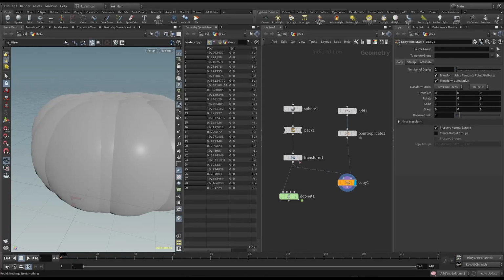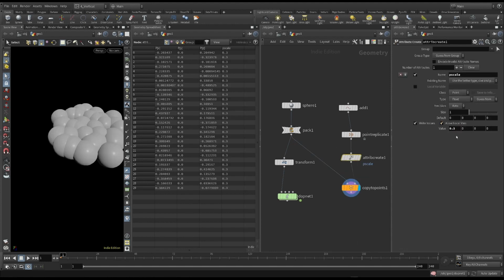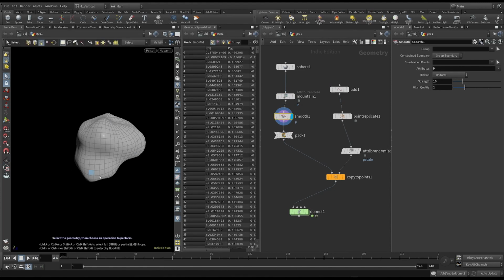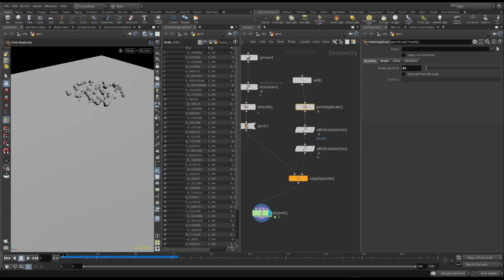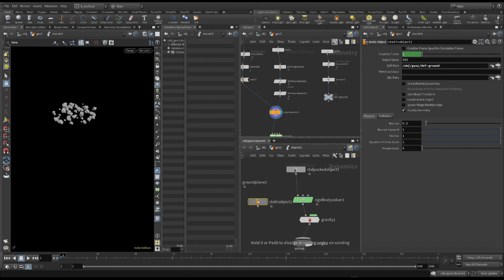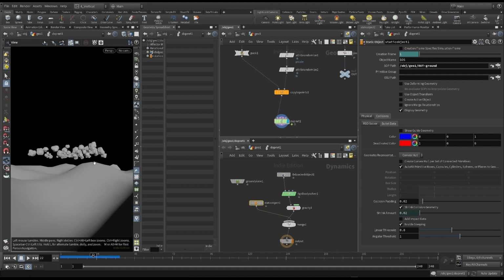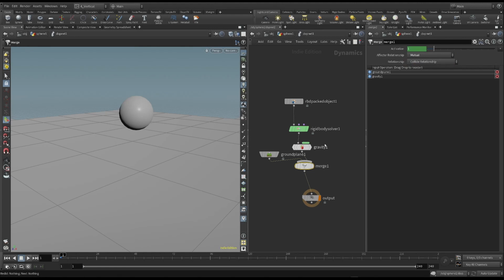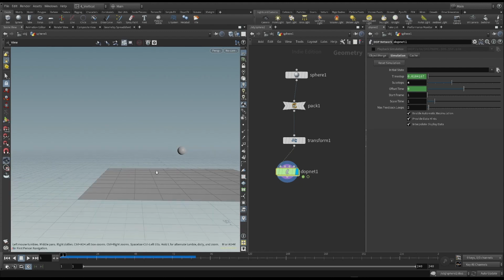Houdini: Rigid Body Simulations - part 2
In this second class on rigid body simulations in Houdini, we'll see how to create the entire rigid body simulation.
We'll consider concepts such as the "p scale" attribute, normals and the physical properties of the objects.

We already published another course on the basics of Houdini.
So, if you are completely new to this software, I suggest you to take a look at that course: